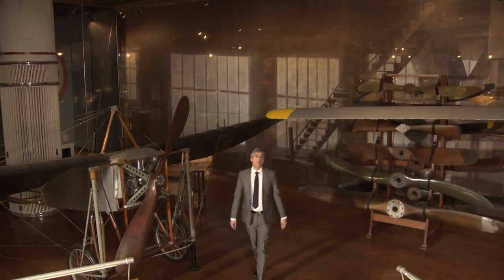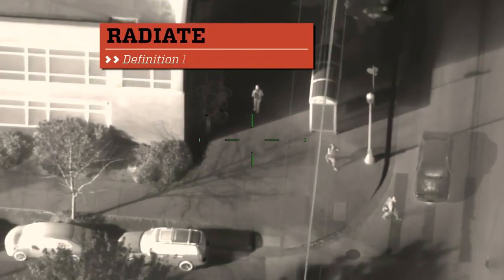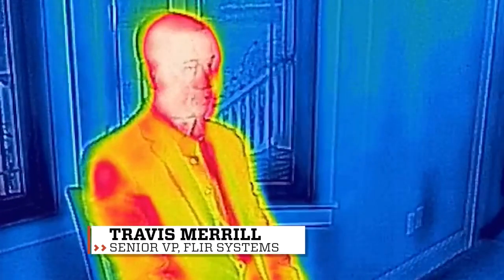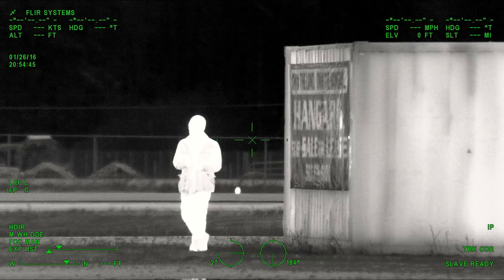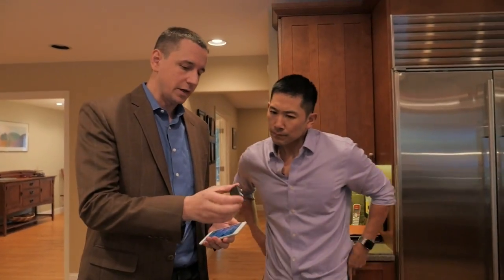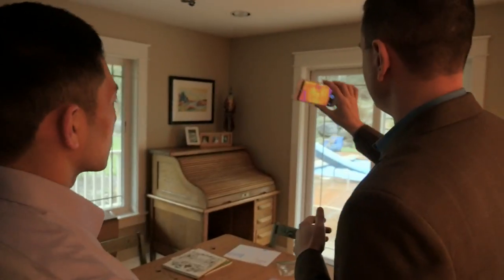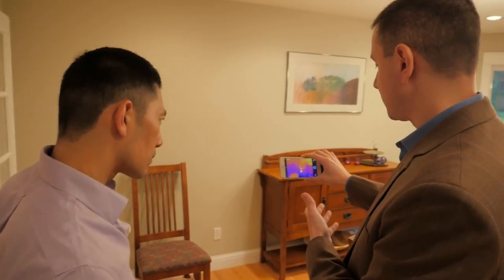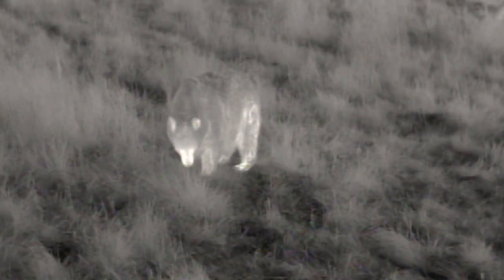Flir One Thermal Imaging | The Henry Ford's Innovation Nation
In this segment from "The Henry Ford's Innovation Nation" you'll learn about Flir Systems. Season 2 Episode 46.